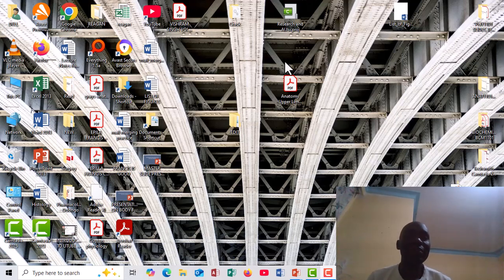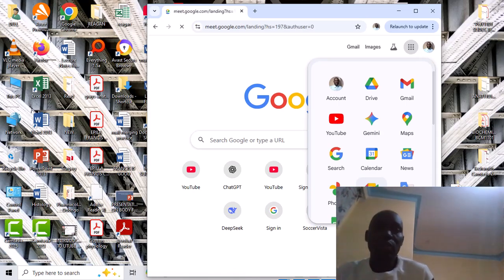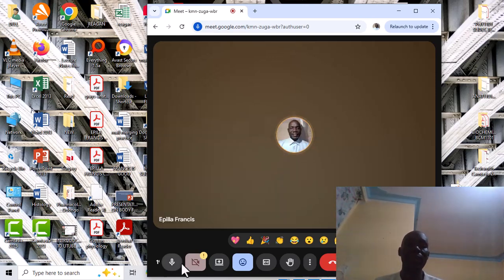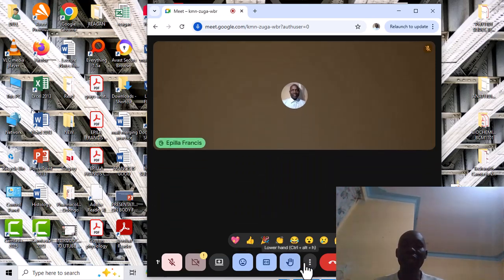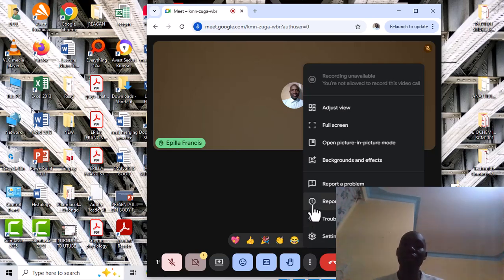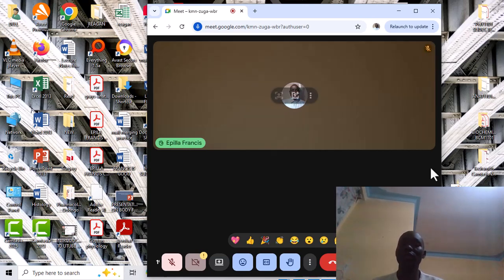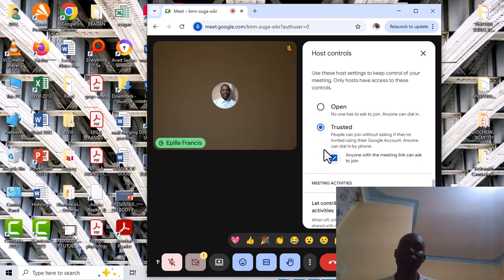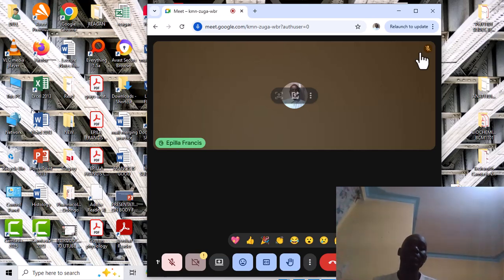GOOGLE MEET TUTORIAL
A. Organising/Starting a Google Meet

Sign in

Open a web browser and go to meet.google.com